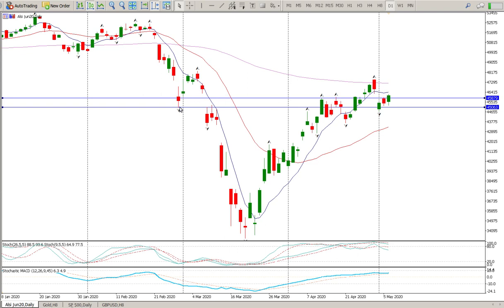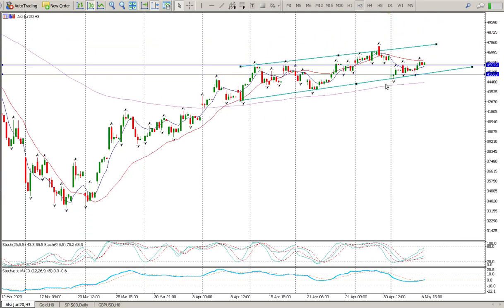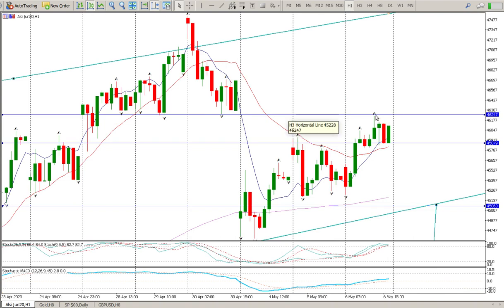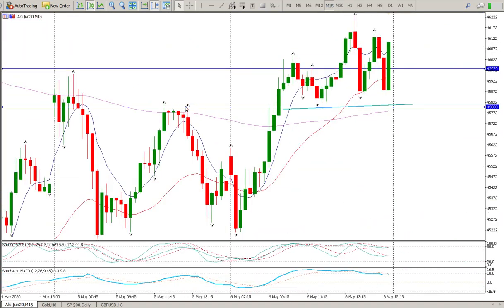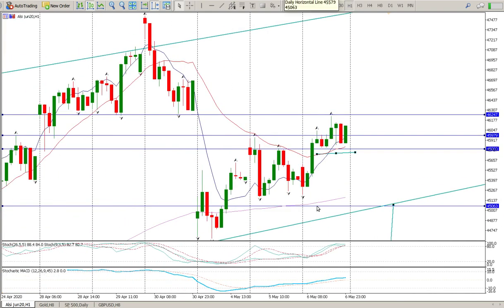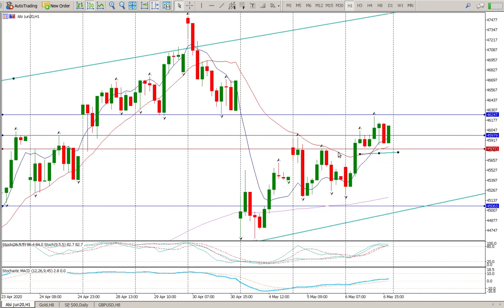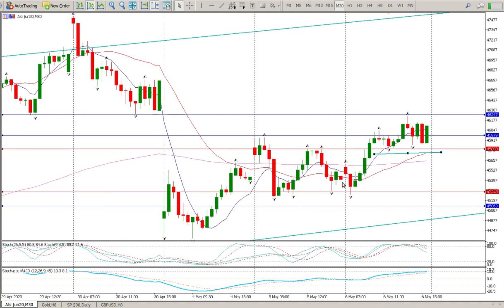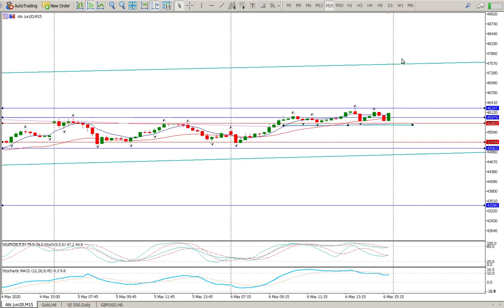Trend Trading Strategy Technical Analysis ALSI Today 7 May 2020